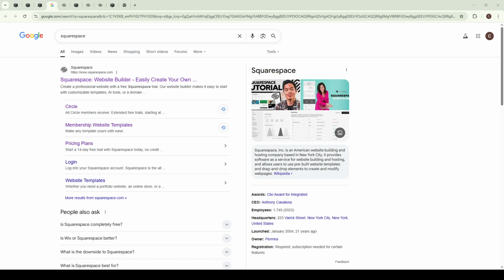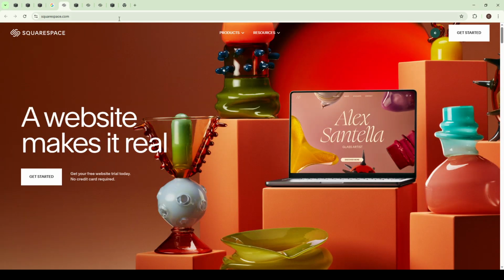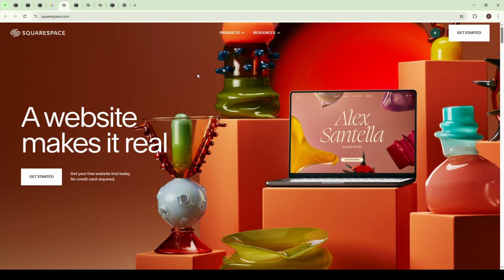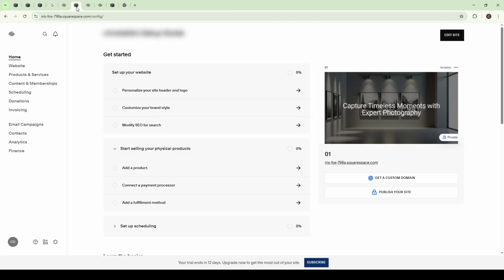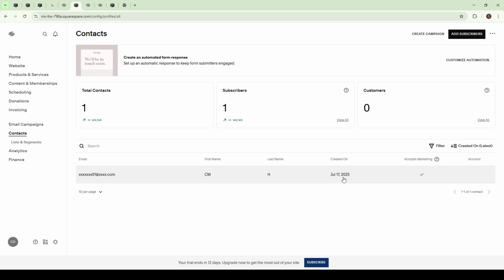How to View Squarespace Form Submissions [2026 Full Guide]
In today’s video, we cover squarespace forms, view form submissions, squarespace tutorial, form management, submission tracking, website forms, squarespace tips, form builder, web design tips, form submission guide, squarespace help, online forms, form integration, web development, digital marketing, site management, user submissions, website optimization